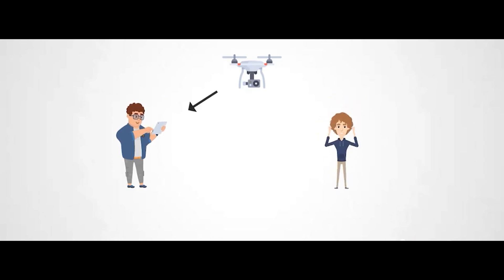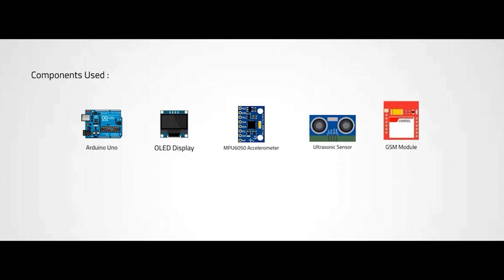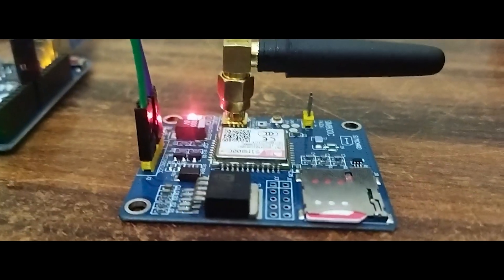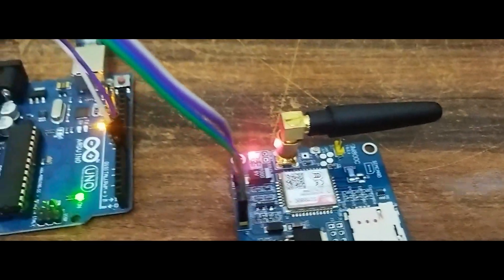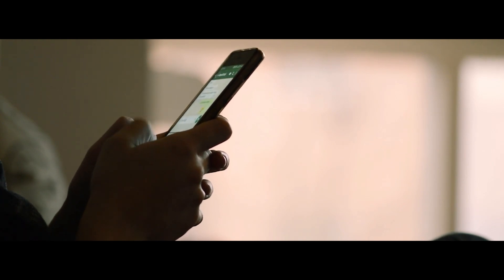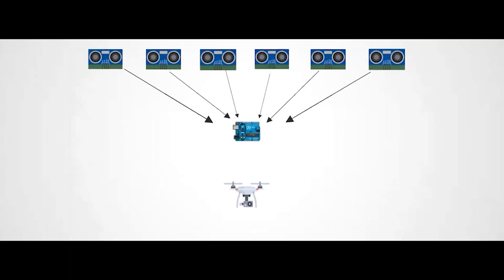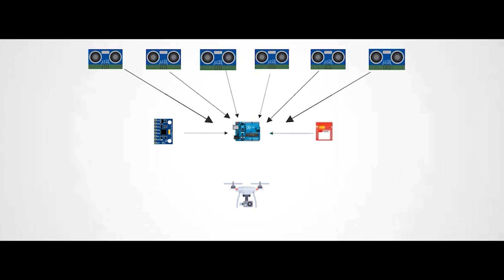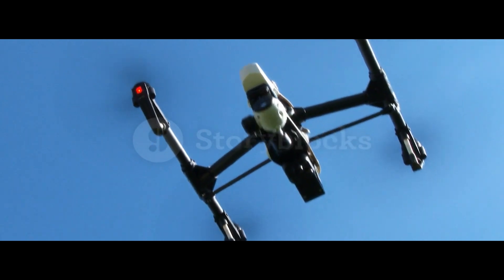The Ghost | SMART AGNI HACKATHON - 2023 | Agni College Of Technology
Drone Safety Measurements By The Ghosts | Agni College Of Technology | Smart Agni Hackathon

Agni College of Technology Chennai was established in the year 2001 with the objective of producing high-quality engineers and technocrats.

The campus with well built classrooms, fully equipped laboratories, workshops, a modern computer center, and a well-stocked library can be compared to the best available elsewhere. The college is situated in Thalambur Chennai, 20 km away from Adyar and 3 kms from Navalur, off the Old Mahabalipuram Road (IT Highway), and is well connected by road.